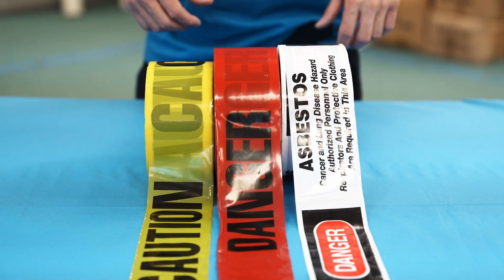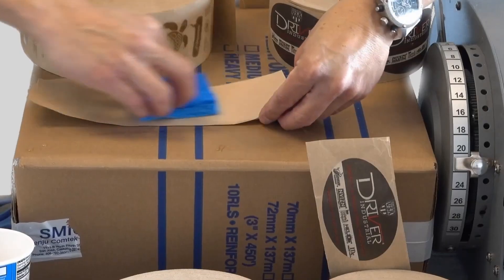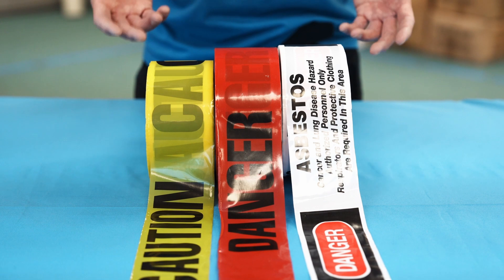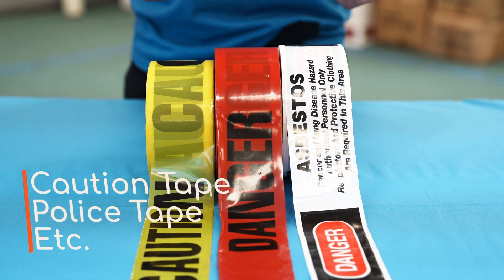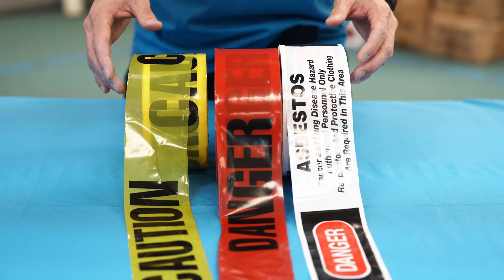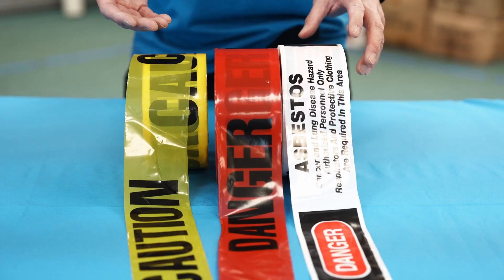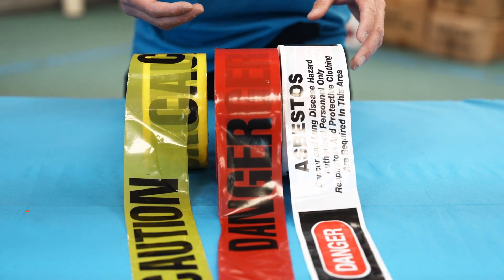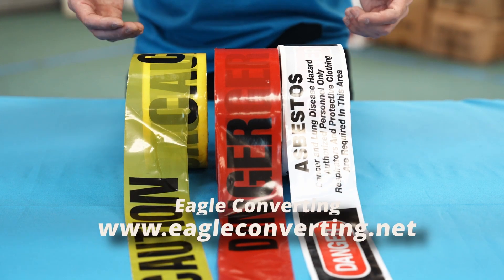Barricade Tape Now Available at Eagle Converting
Barricade tape is an essential tool for keeping worksites safe and organized.
You can use barricade tape for the following:

Improved safety: Barricade tape helps to clearly mark off hazardous areas and keep workers and visitors away from potential dangers.

Enhanced organization: Barricade tape can be used to mark off different sections of a worksite, helping to keep everything organized and running smoothly.

Easy to use: Barricade tape is easy to set up and take down, making it a convenient solution for marking off areas on a worksite.

Durability: Barricade tape is made of sturdy materials that can withstand harsh outdoor conditions, making it a reliable choice for long-term use.

Versatility: Barricade tape is available in a variety of colors and sizes, making it easy to customize to your specific needs.

Overall, barricade tape is a simple but effective tool for keeping worksites safe and organized. If you're in need of barricade tape (or a custom design) for your next project, be sure to check out eagleconverting.net to learn more.